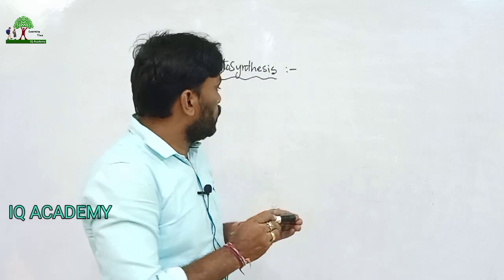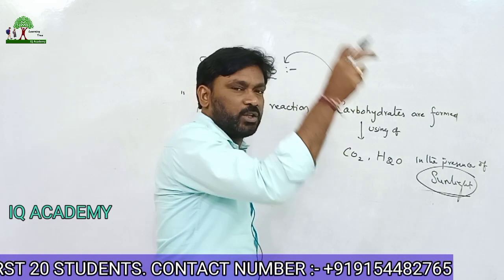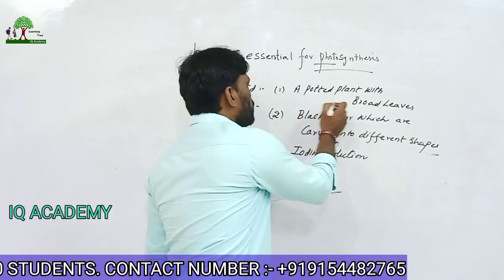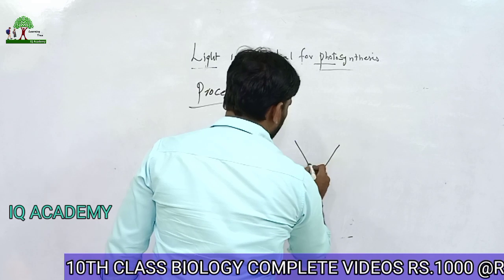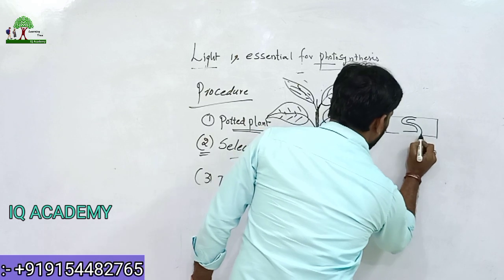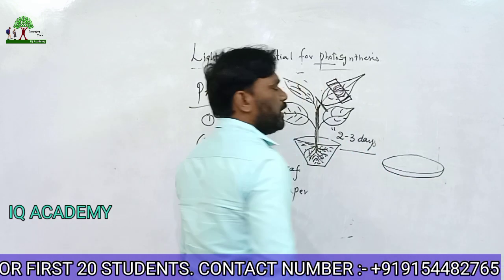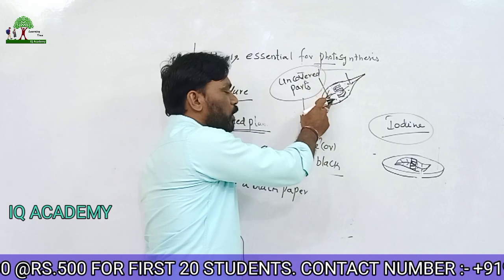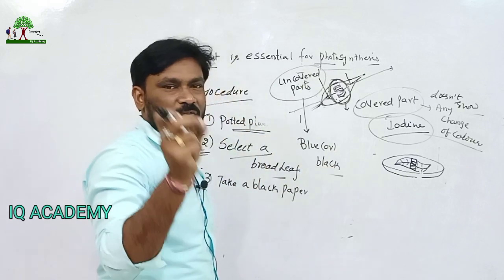10th class biology | biology online classes | photosynthesis experiment easy explanation in English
IQ ACADEMY
                                    Join to gain Knowledge

  BEST COACHING INSTITUTE FOR
SSC-CGL/ CHSL/ SI / JE / CONSTABLE / MTS/ STENOGRAPHER
RAILWAYS-ASM / CA/TC/ GG/ALP TECH/ RPF/GROUP-D
IBPS/ SBI -POl Clerk
STATE POLICE SI/ CONSTABLE
PSU'S-LDC / MTS / FCI Grade ll

                COACHING FOR ENTRANCE EXAMS

ICET | MAT |POLYCET|APRJC
NTSE OLYMPIADS TALENT TESTS

REGULAR TUITIONS FOR CLASS I TO CLASS X AND INTERMEDIATE (MATHS)

ADDRESS :-

# 571427-2, Near Akkadevathala Temple,St. Joseph's Jr. College Road,Akkayapalli,
KADAPA.
ANDHRA PRADESH